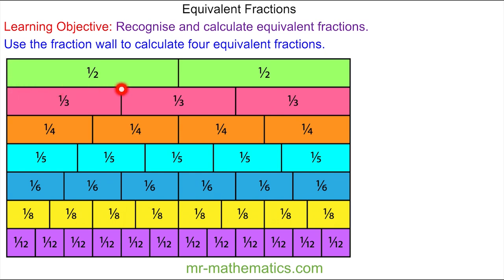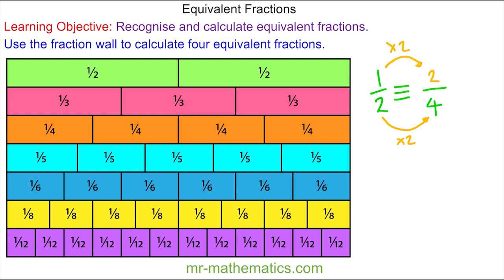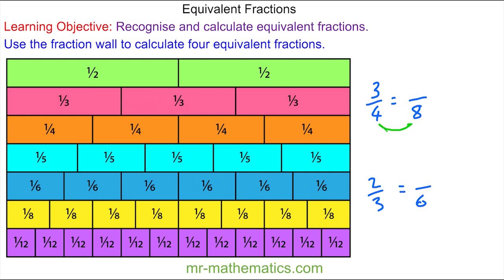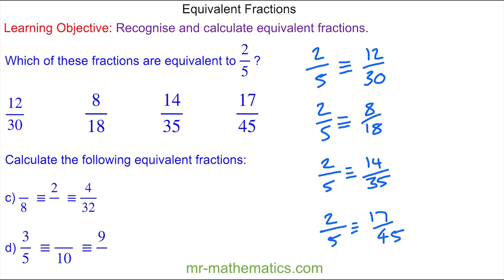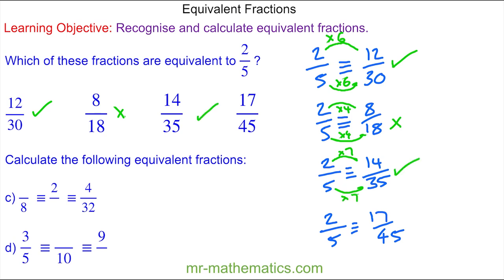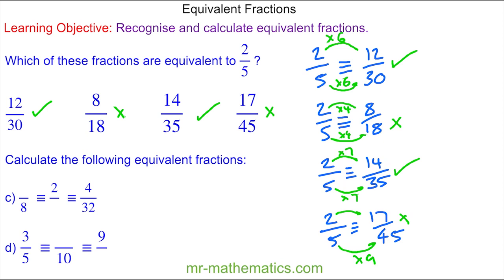Equivalent Fractions - Mr Mathematics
Fractions and Mixed Numbers:  Lesson 1 of 7 Equivalent Fractions